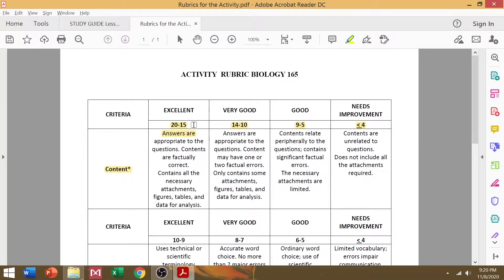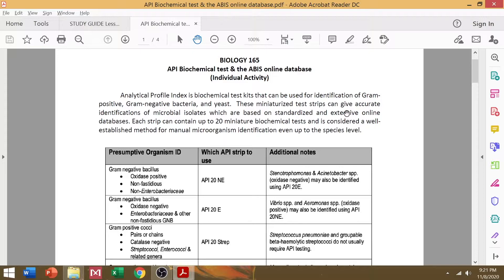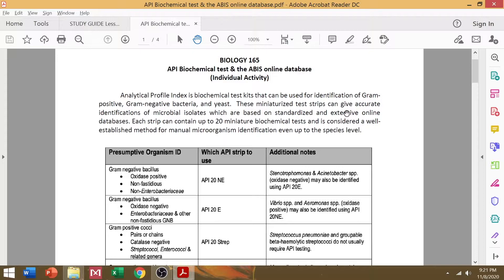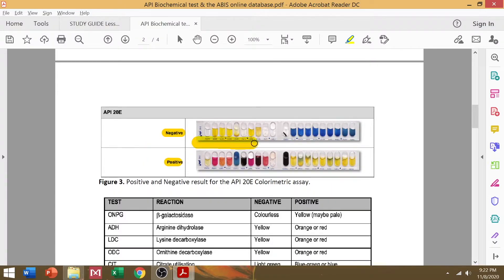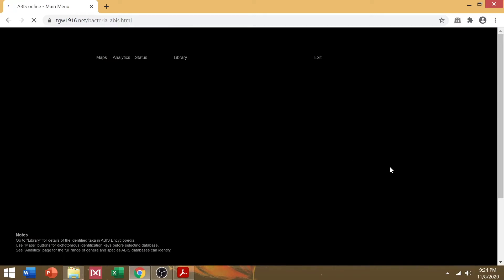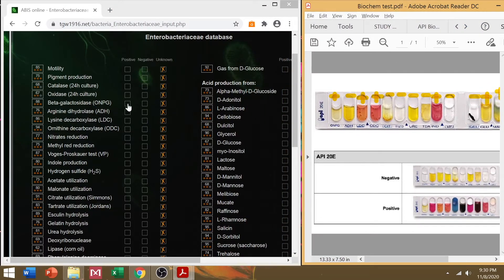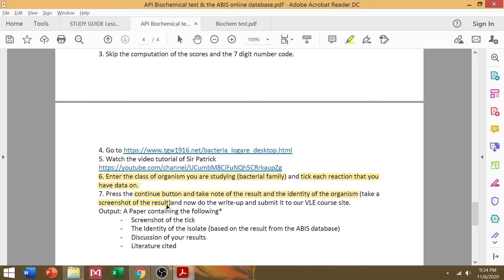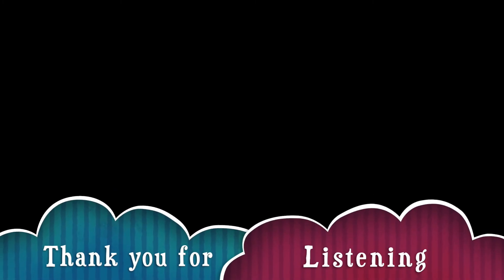Activity 3: API Biochemical Test & the ABIS Online Database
Finally here is Activity 3 the use of API(Analytical Profile Index) Biochemical test & the ABIS Online Database
Ps. the points for each activity may vary depending on your Prof.’s preferences
but will always have that 20-50 points baseline as indicated in the activity rubric.
Ps 2. another concern was raised regarding the reaction for the test strip for MAN in the example it was ticked for the box of mannose in the website but it should be ticked for the box of Mannitol- @Princess Fajardo

Software and Databased used:
1. ABIS online database (Advanced Bacterial Identification Software)
We are using this database because we don't have a registered account in the APIWEB
& we love open-access software & database

Special Thanks to:
1. Meij Bagangao

Thanks. 🤓